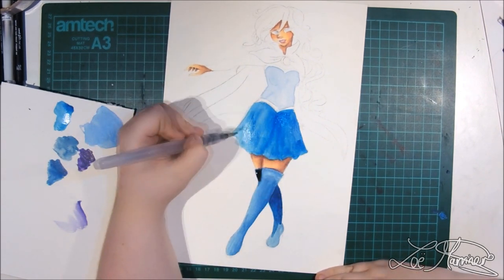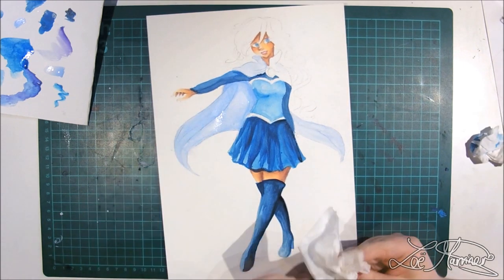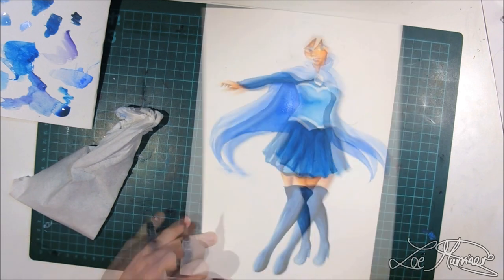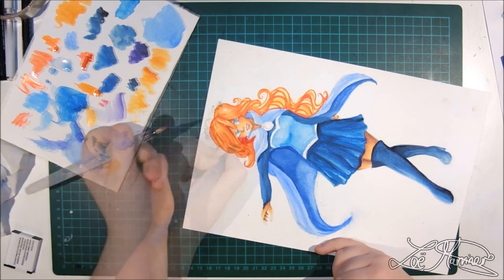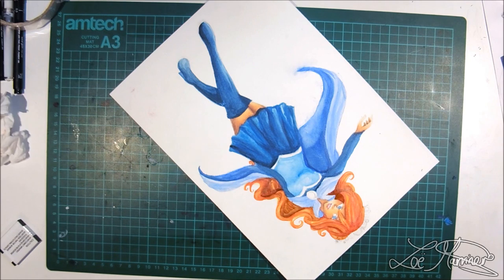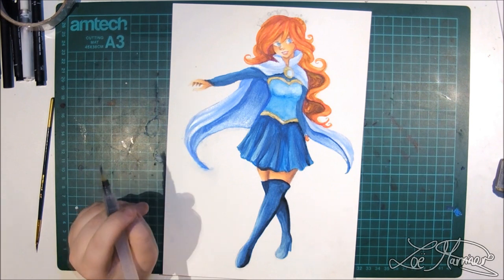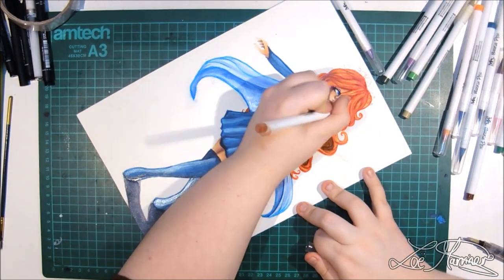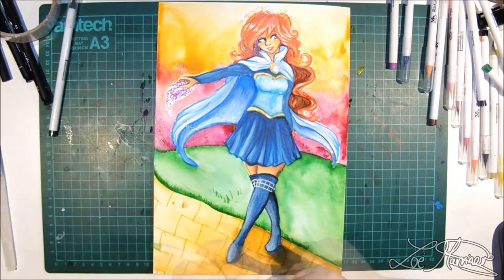Art Materials: Watercolour - Lokalie Aikalukko (OC: Loki Paddock)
Items mentioned in the video:
- Kuretake Gansai Tambi watercolors (36 set)
- KOH-I-NOOR Anilinky Brilliant watercolours (12 set)
- KOH-I-NOOR Watercolour Wheel Stack (24 set)
- Winsor and Newton Cotman watercolours
- Sakura Koi watercolors
- Crelando tubed watercolours
- MozArt Brush Pens
- Mudder water brushes
- Daler Rowney Hot Pressed 140lb/300gsm paper